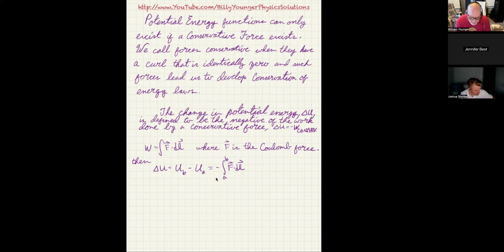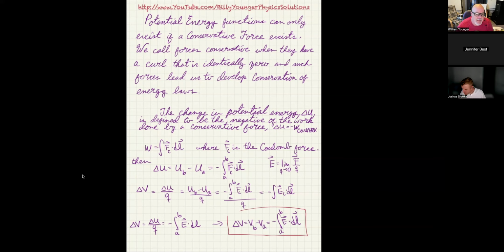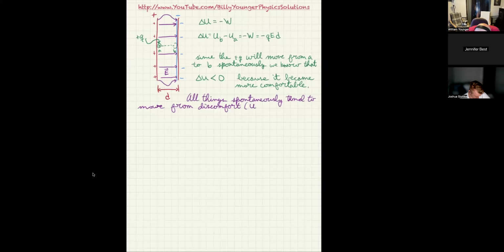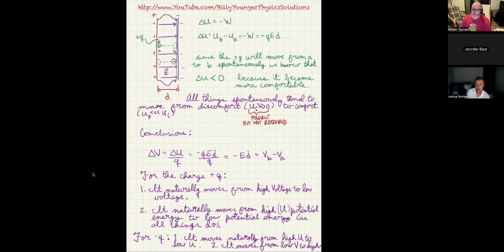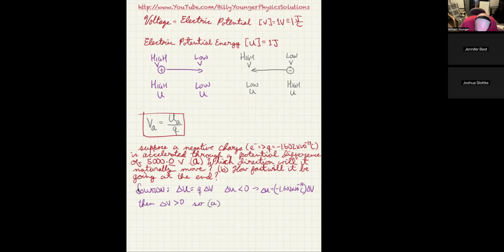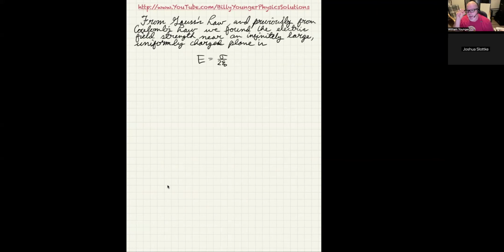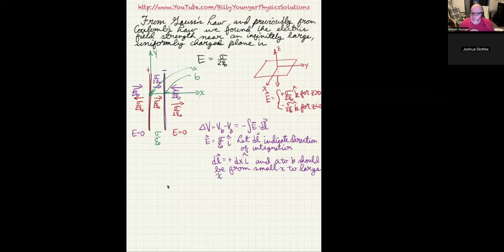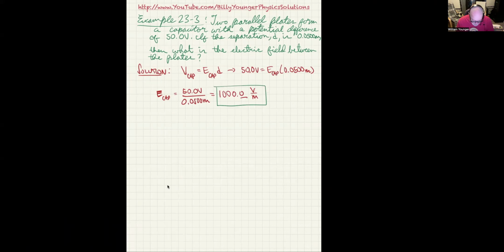Electric Potential/Voltage an Introduction